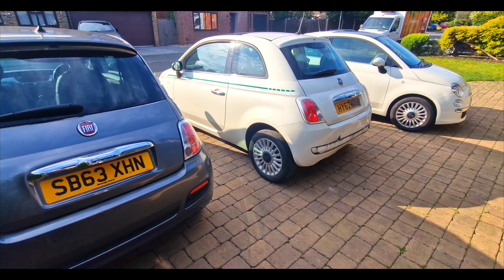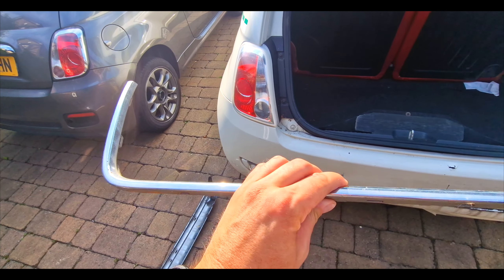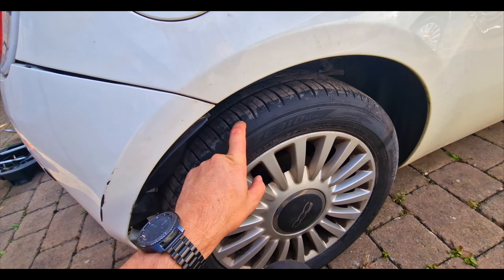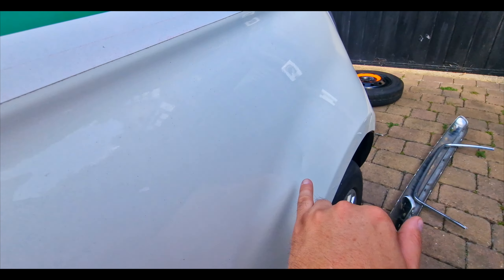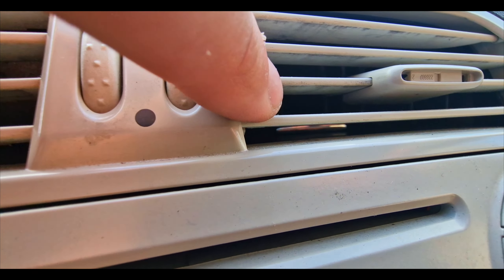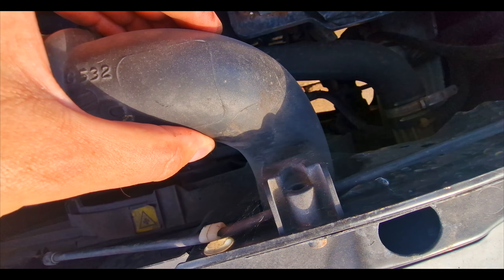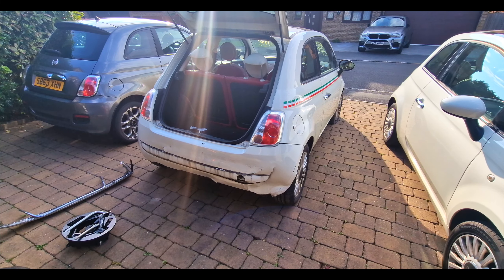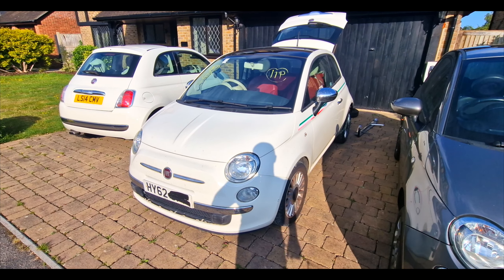Copart Fiat Walkaround With Another Shock Find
2012 Fiat 500 purchased from Copart. A Cat N, but what damage is there?